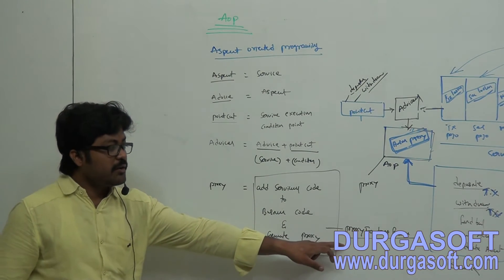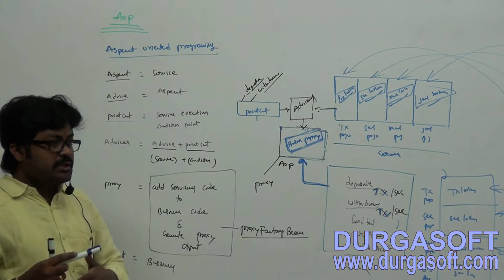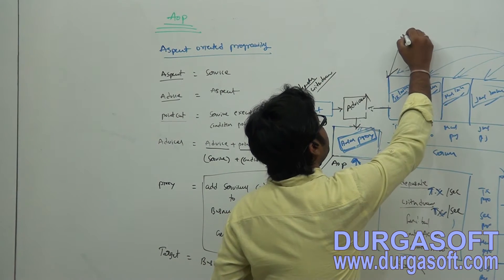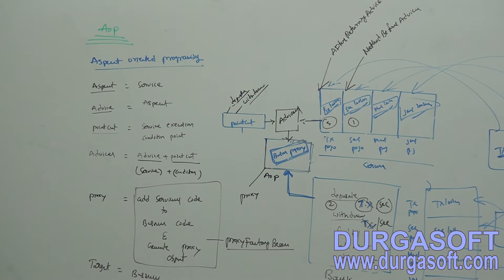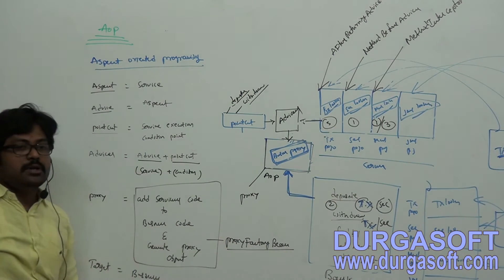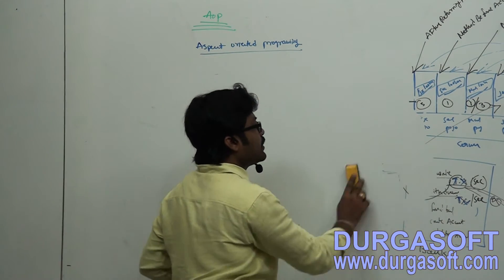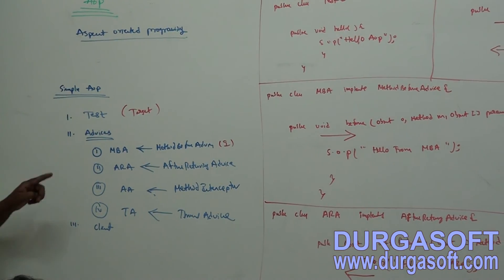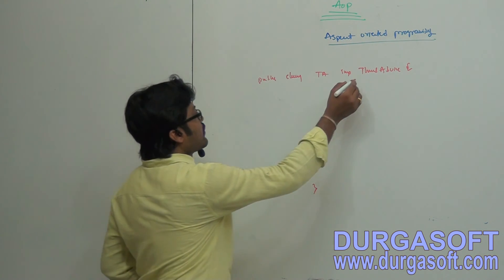Java Spring | Spring Framework | Spring AOP Updated Part - 2 by Naveen